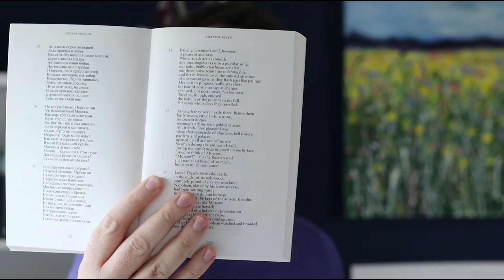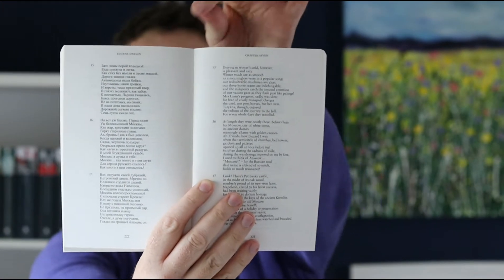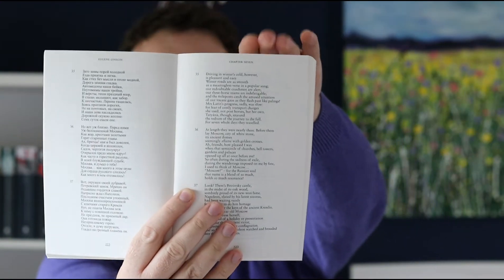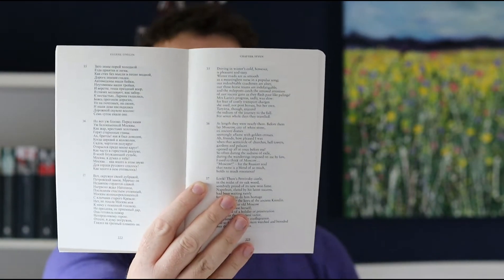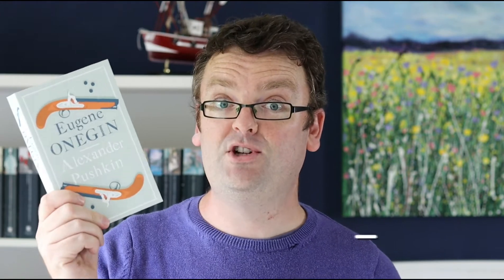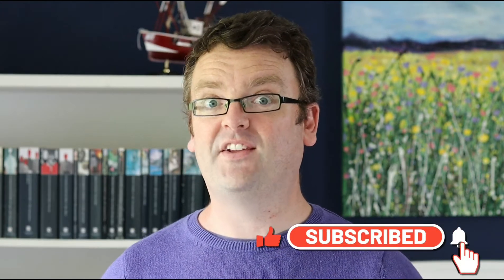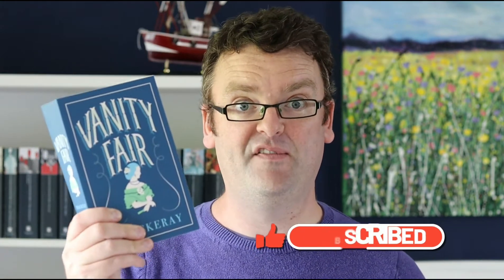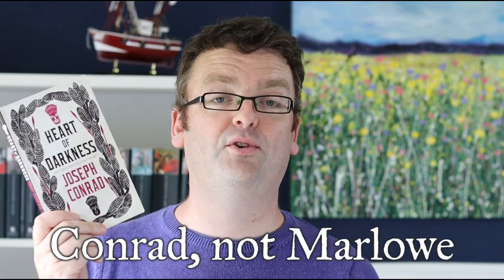AUGUST BOOK HAUL!!!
Another book haul of 7 classic books.  If you love classic literature or want some classic book recommendations then this video is for you.  This is a NO SPOILERS video which gives a brief overview of books by Hermann Melville, Joseph Conrad, Charlotte Bronte, William Makepeace Thackery, Ivan Turgenev, Alexander Pushkin and Anatole France

0:00 - Intro
0:25 - Eugene Onegin
4:46 - Vanity Fair
9:29 - The Gods Want Blood
13:48 - Heart of Darkness
20:17 - Moby Dick
27:57 - Jane Eyre
30:22 - Fathers and Sons